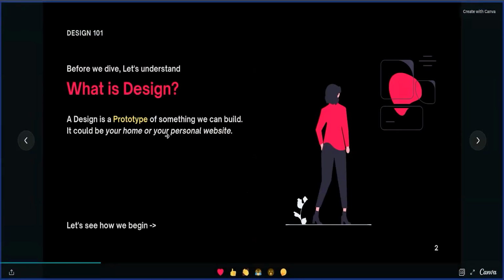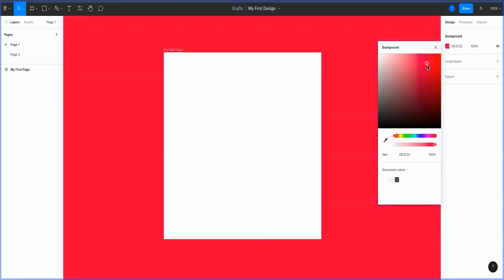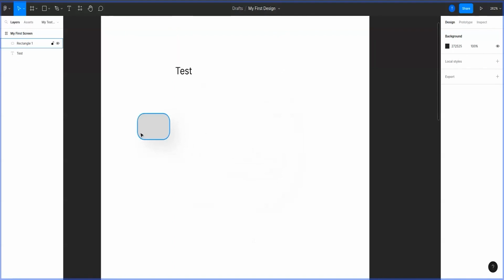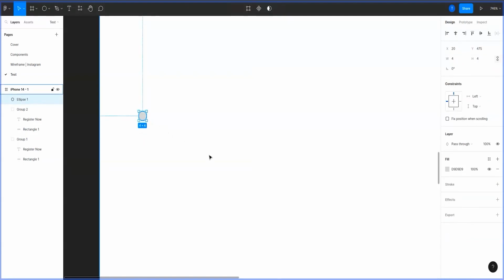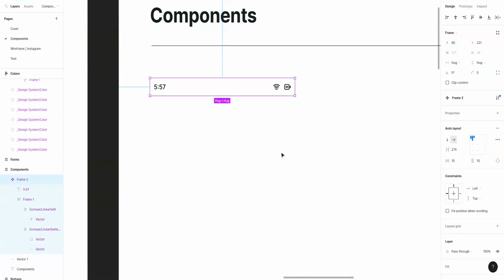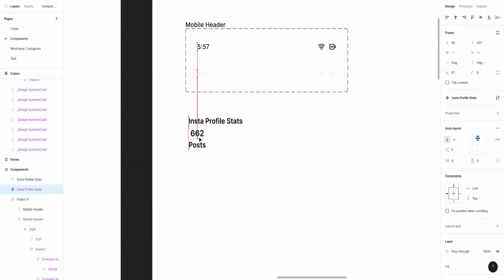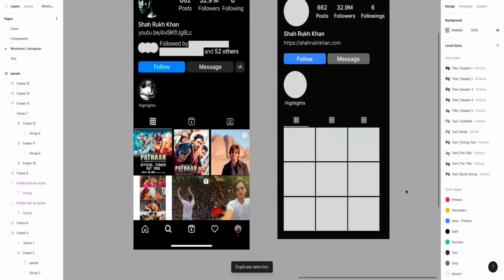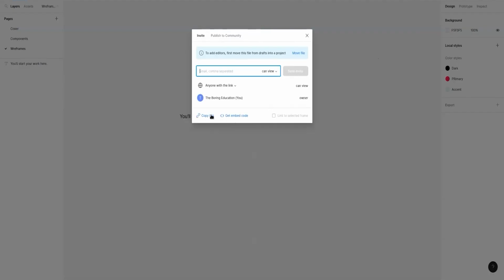2 Hour Design: Designing Instagram